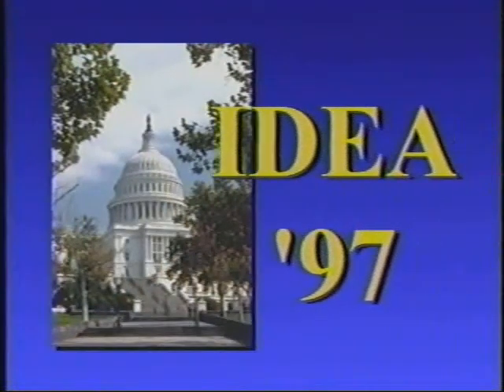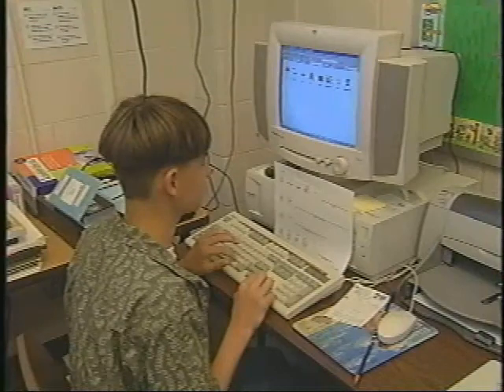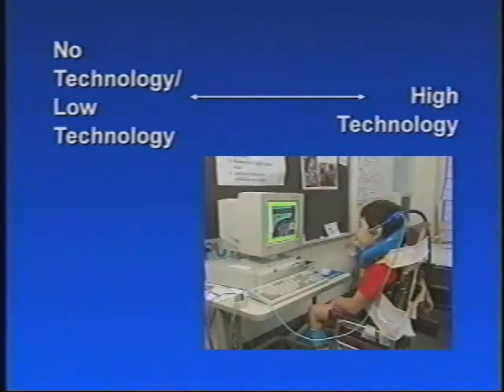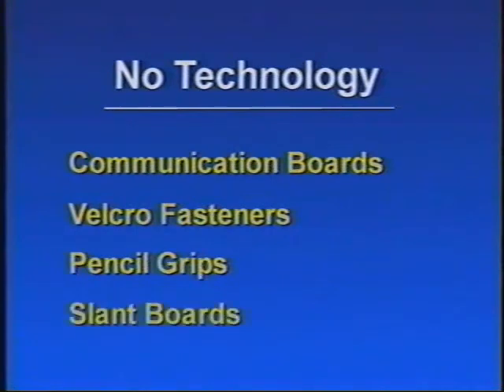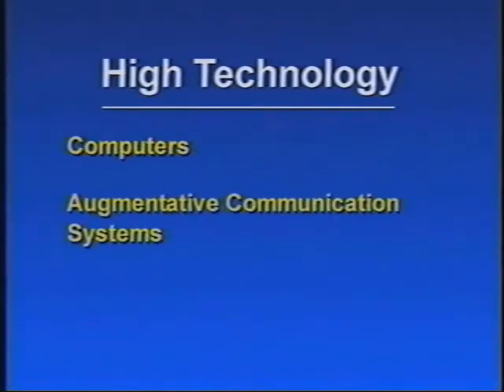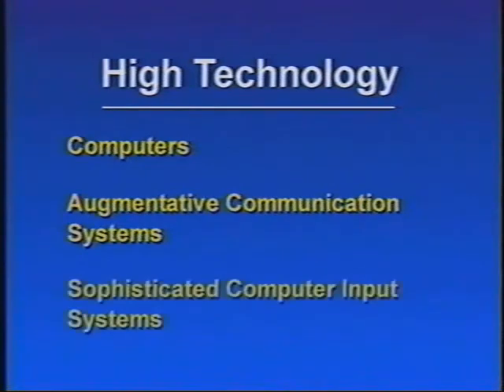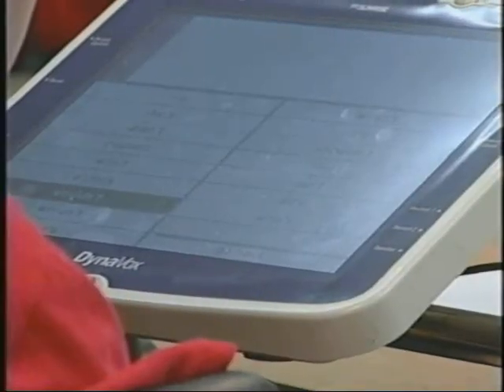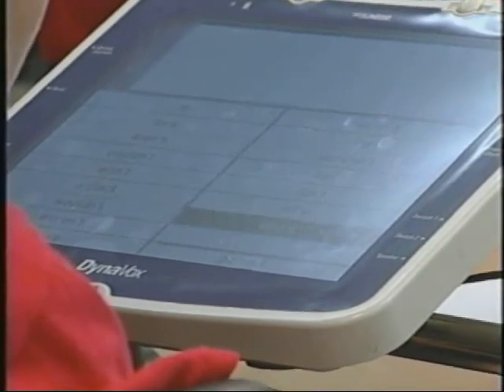1 Intro_Large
Introductory video to accompany the TATN Consideration module.